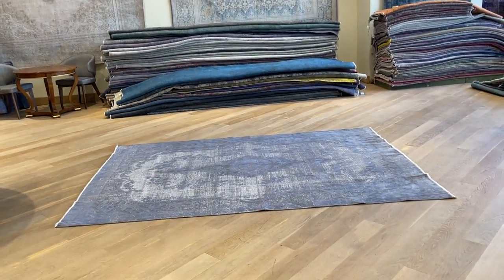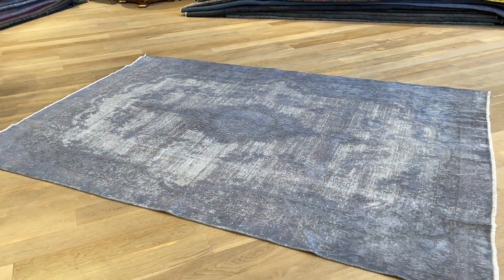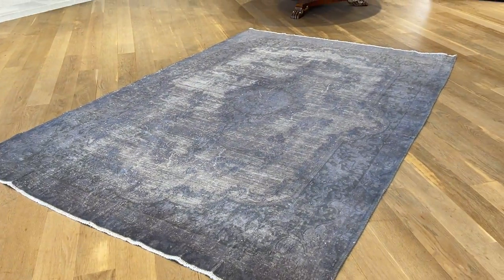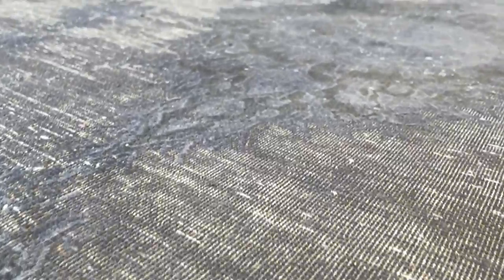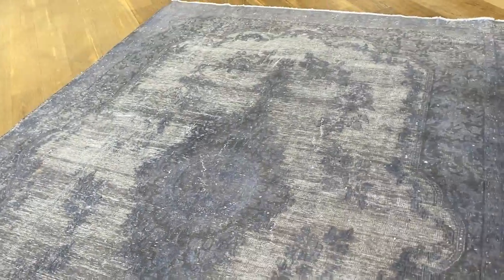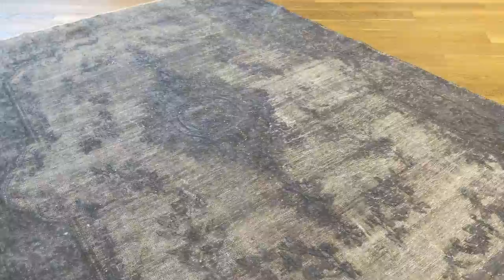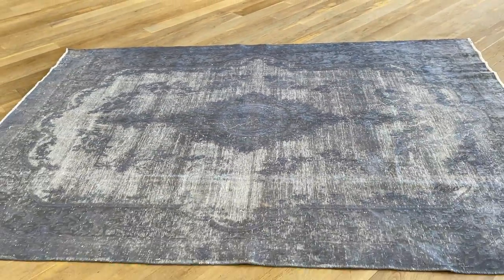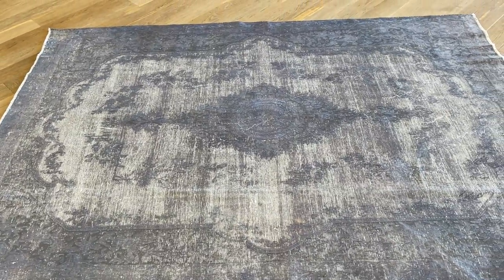Vintage Perserteppich 21995